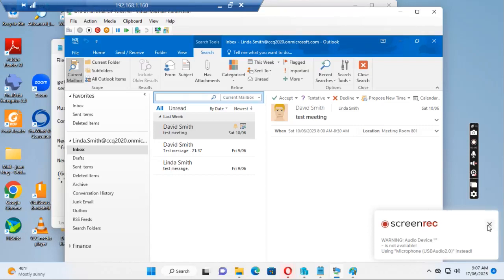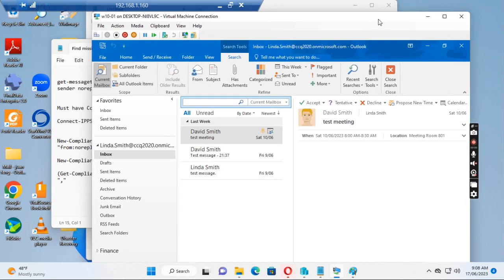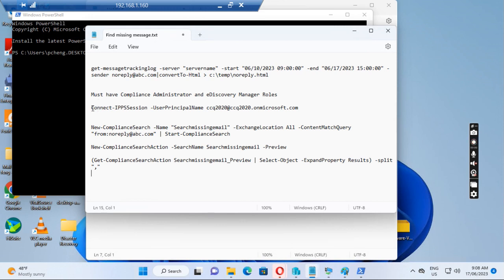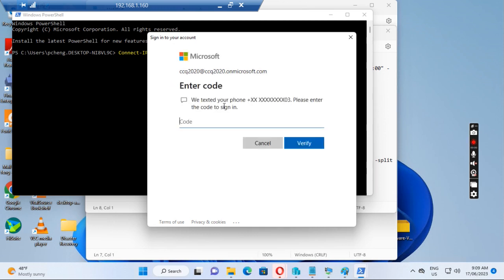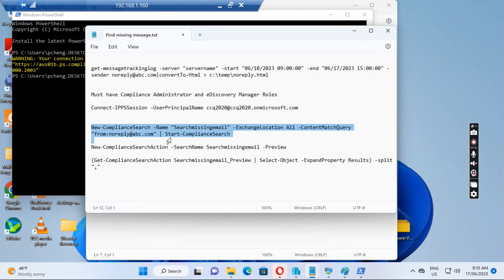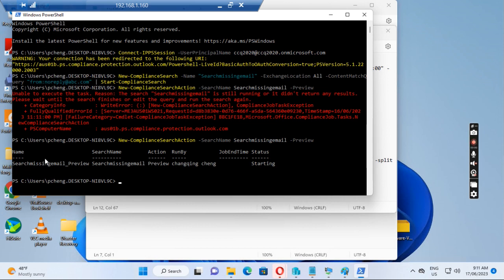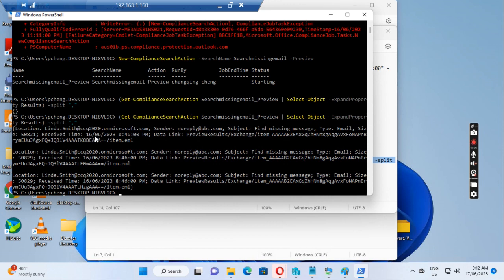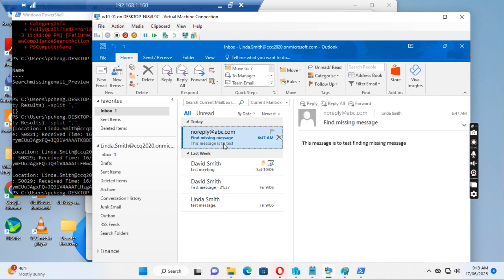Office 365 - How to find missing message for user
This video will show how to find missing messages for a user in office 365.